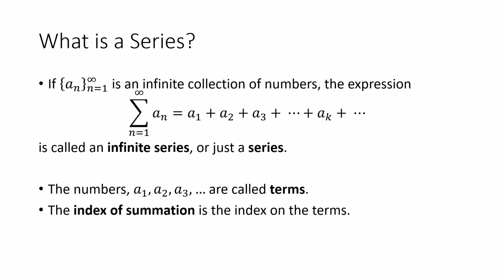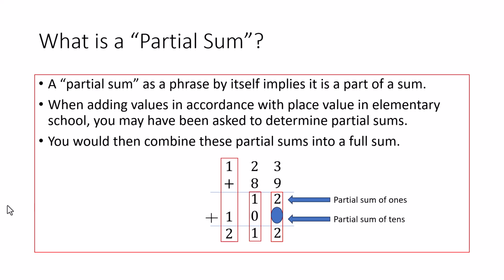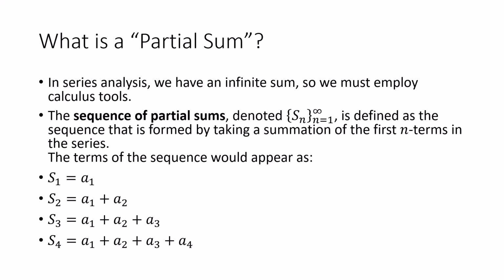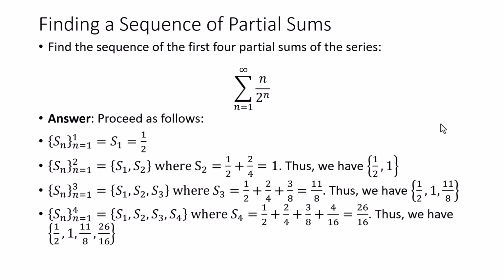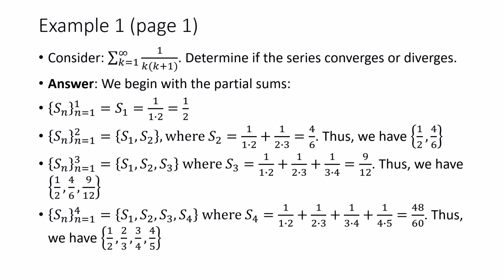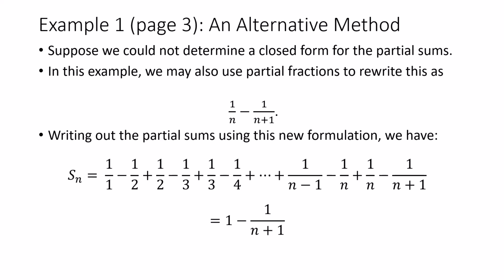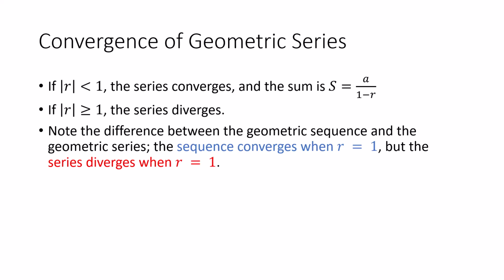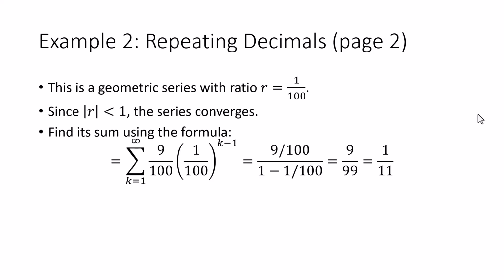Introduction to Series for Calculus II Part 1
This video introduces the notion of series for calculus II students.